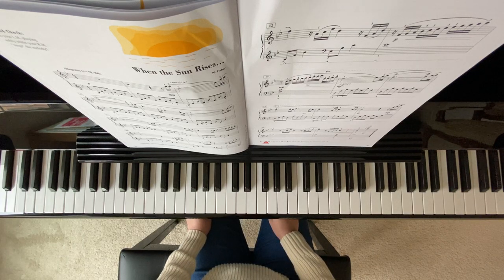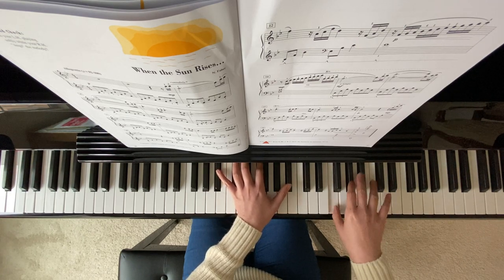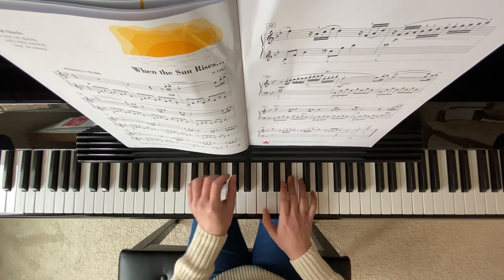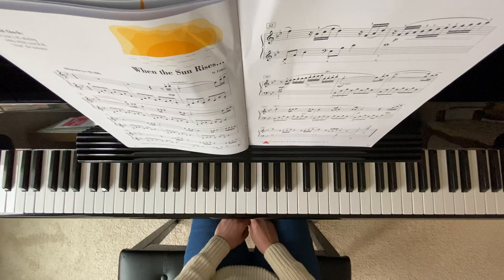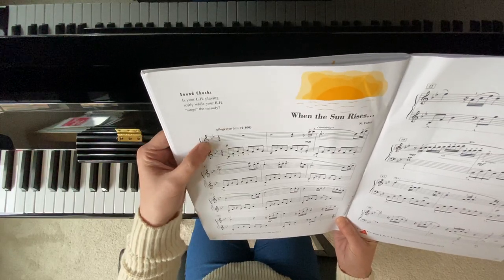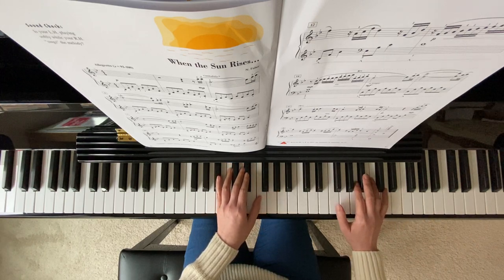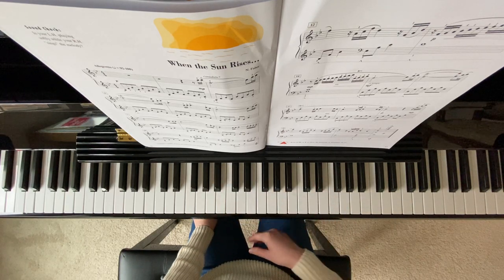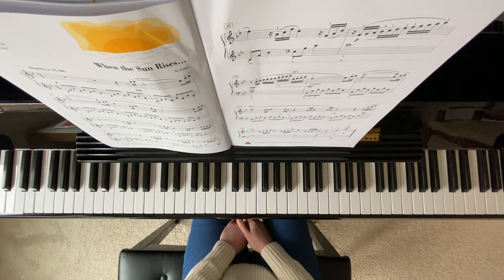“ When the Sun Rises” Piano Adventure Lesson Book Level 5